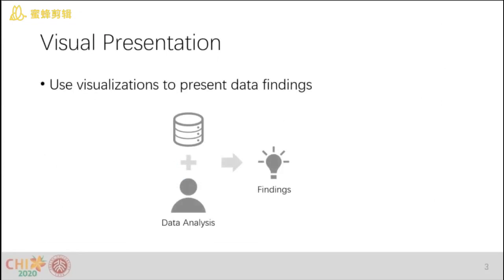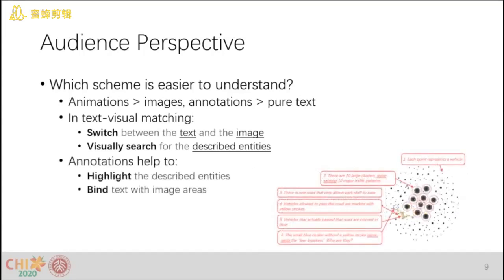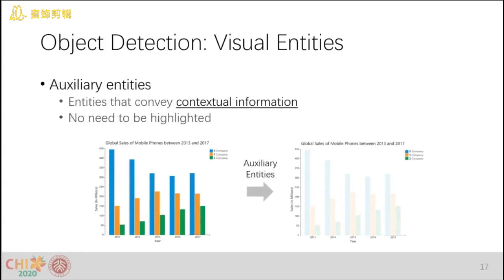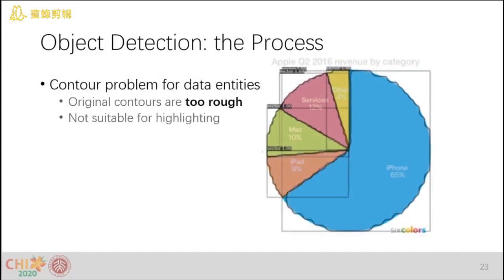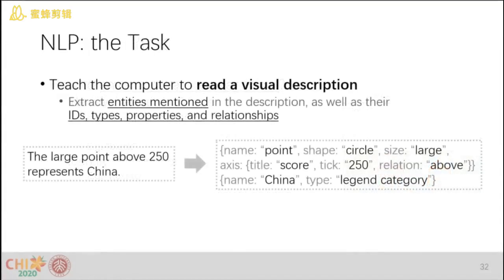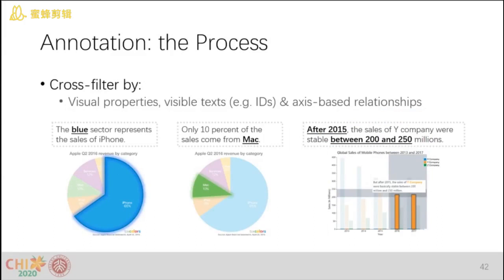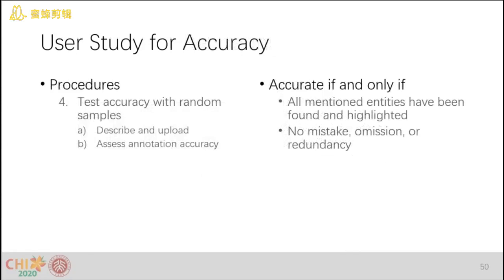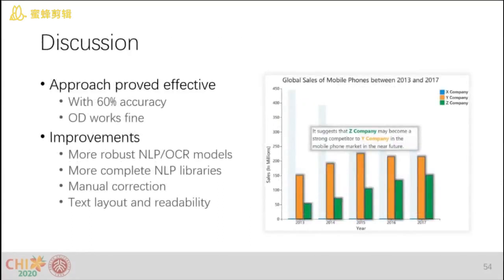Automatic Annotation Synchronizing with Textual Description for Visualization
Chufan Lai, Zhixian Lin, Ruike Jiang, Yun Han, Can Liu, Xiaoru Yuan

Session: Talk visually to me

Abstract
In this paper, we propose a technique for automatically annotating visualizations according to the textual description. In our approach, visual elements in the target visualization, along with their visual properties, are identified and extracted with a Mask R-CNN model. Meanwhile, the description is parsed to generate visual search requests. Based on the identification results and search requests, each descriptive sentence is displayed beside the described focal areas as annotations. Different sentences are presented in various scenes of the generated animation to promote a vivid step-by-step presentation. With a user-customized style, the animation can guide the audience's attention via proper highlighting such as emphasizing specific features or isolating part of the data. We demonstrate the utility and usability of our method through a user study with use cases.